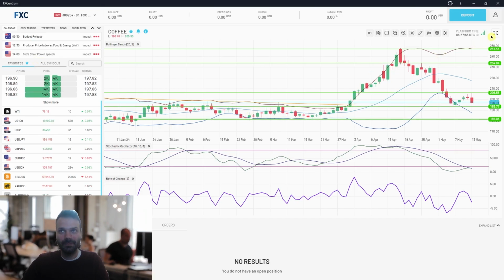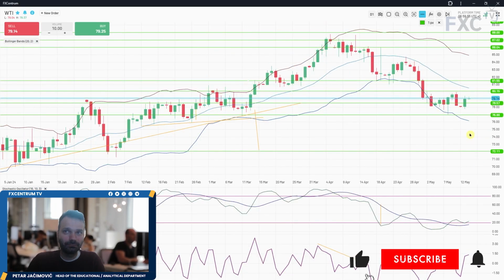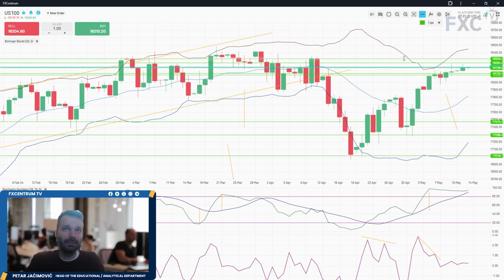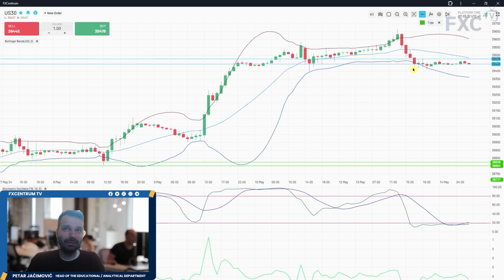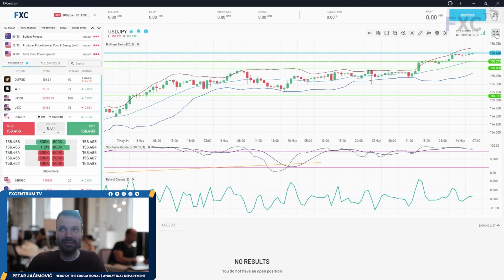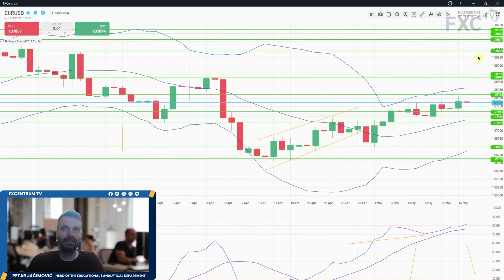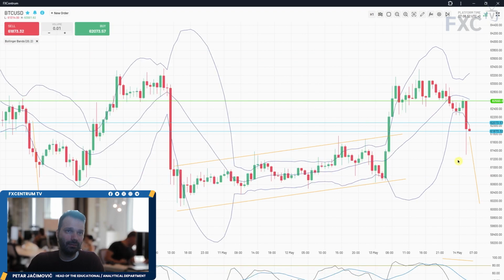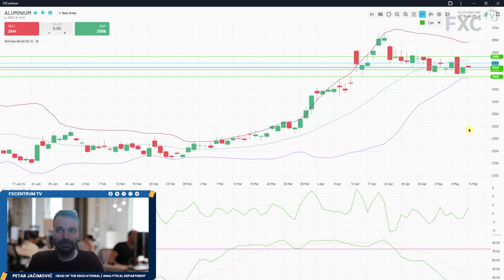Market Analysis #60 | Potential for the Downside Rotation on Gold and Downside Continuation on BTC